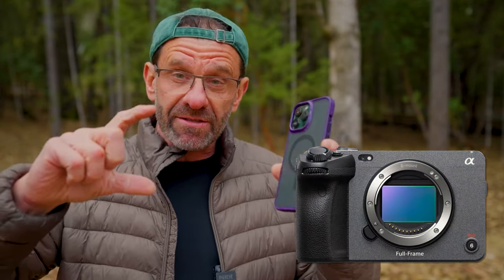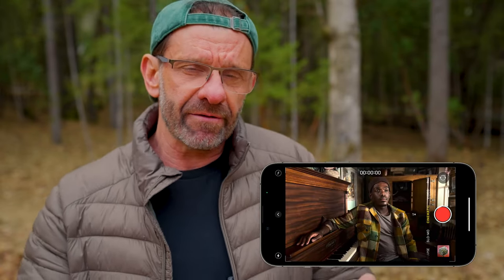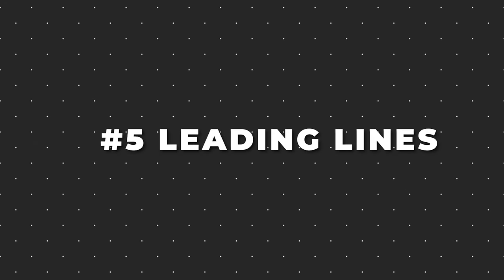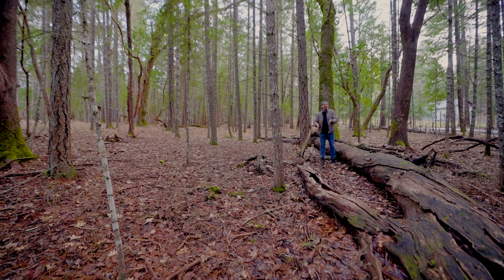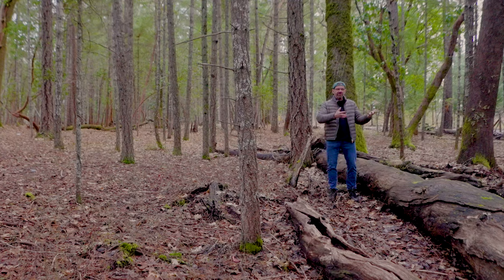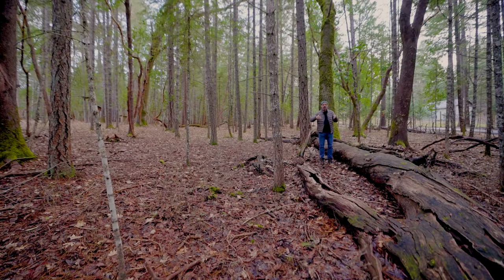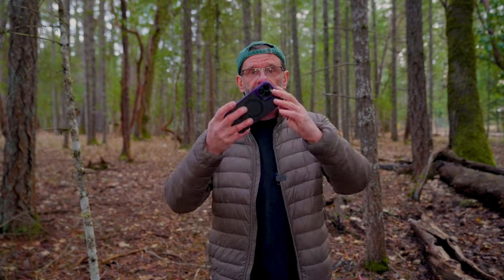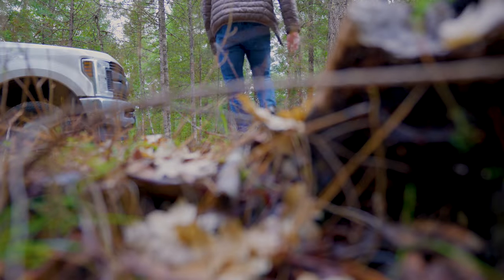How to Film Cinematic Video for Beginners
Film cinematic video with any camera, even if you’re a total beginner.  I’ll show you 10 techniques to film you should consider every time you pick up your camera.  It doesn’t matter if it’s an iPhone, a Samsung, a Sony or a Canon. These tips will take your video creation to an entirely new level.  Become the cinematographer you were meant to be and get viewers watching your videos wondering if you just finished film school.

00:00 Dude, if you’re not doing this, you better start now
03:20 Cinematographers and photographers swear by this rule
05:52 Wait. Put it WHERE?
06:32 The angle of the dangle
08:14 All roads lead here
09:02 Just pick up your little feetsies and do THIS
10:00 Don’t be lazy, get a little crazy
10:48 Get out of the fast lane
11:51 Don’t be blinded by the light
14:10 Do this. Now.
15:26 My dirty little secret
16:27 Be a rebel

For SEO and optimizing your videos on YouTube, check out